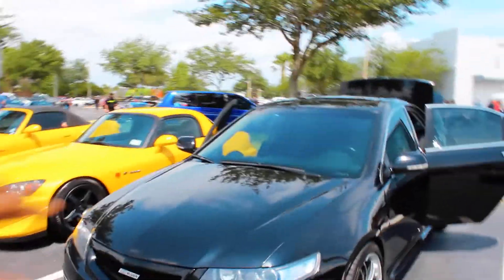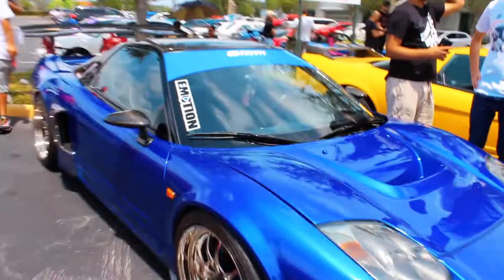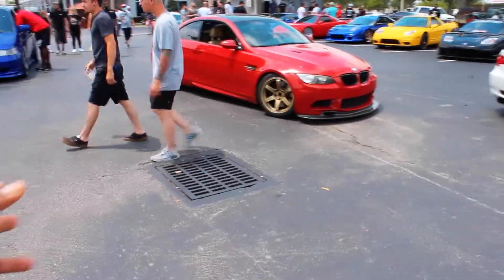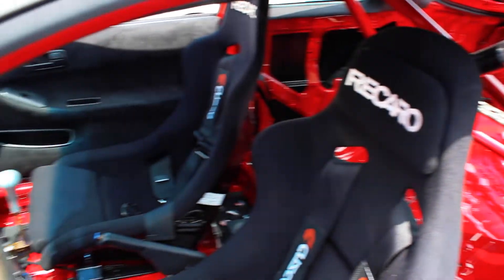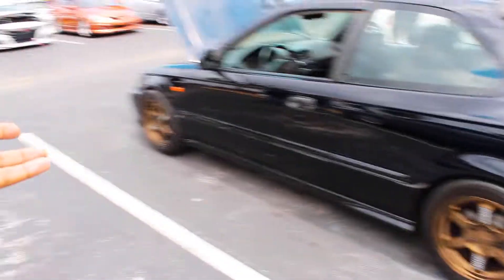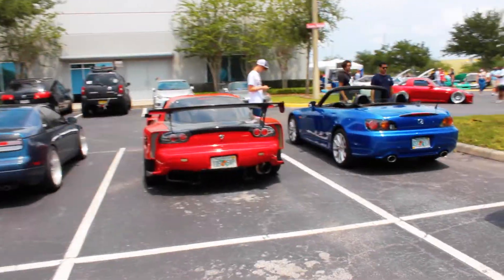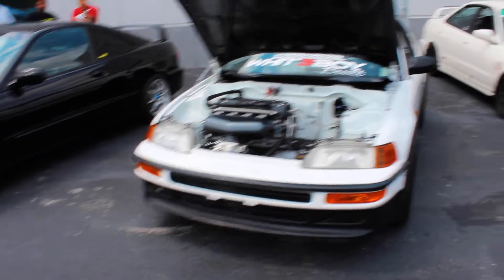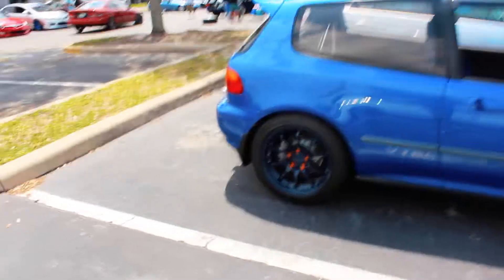INSANE Builds at The Honda Meet 2021 | Orlando, FL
Check out these insane builds from the the Honda Meet, formerly known as Eibach meet. There were some really awesome Hondas and Acura builds at the Honda Meet. Everything ranging from old school Honda vans to Spoon inspired Acura NSX's.

Besides Hondas and Acuras, there were also other really cool builds such as the two E92 M3's featured in this video, one on Desmond Regamasters and the other on Gold Volk TE-37's. Also in attendance was head turning widebody FD Mazda RX-7 which was a pleasant sight to see.

I really wish I would have been able to show you guys more of the builds from the Honda Meet, however, with all the cool Hondas and Acuras at this show, it would have taken days to really admire each and every one.

As always I hope you guys enjoyed this video, if you did be sure to smack that like button and subscribe to the channel for more videos just like this one!

SEMRush- Take YOUR business to the next level with top of the line analytics all on one platform!